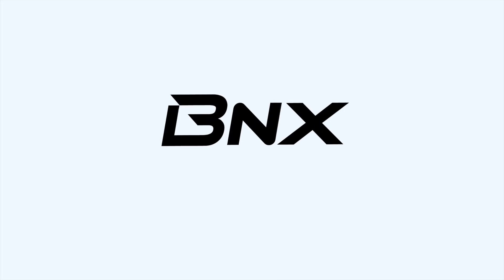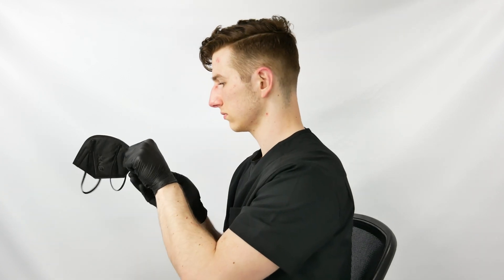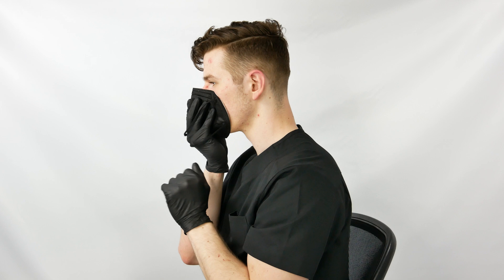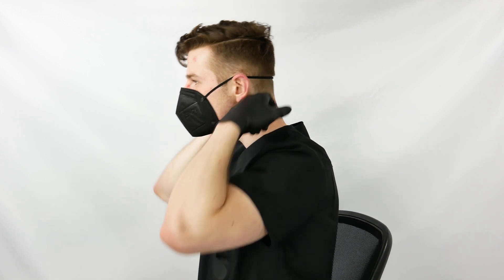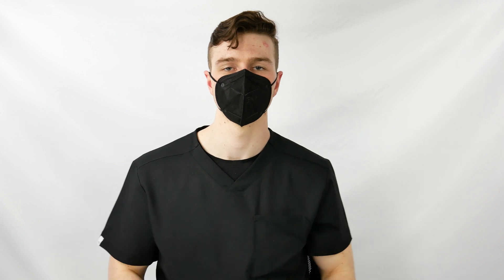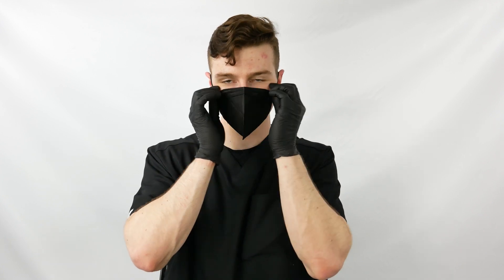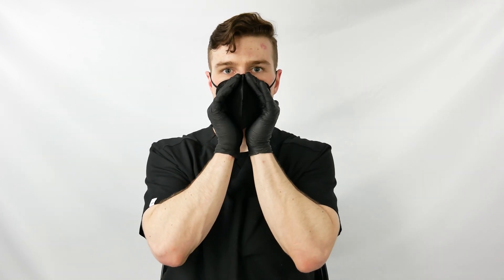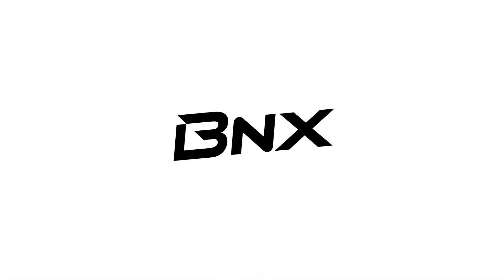How to Properly Wear N95 Respirator Mask - BNX H95 B/W - NIOSH N95 Headband Vertical Fold Mask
This training video demonstrates the proper technique for donning or wearing the NIOSH N95 BNX H95 respirator models.

Model: BNX H95B bi-fold N95 respirator mask.

BNX is proudly manufactured in the United States with American Labor.